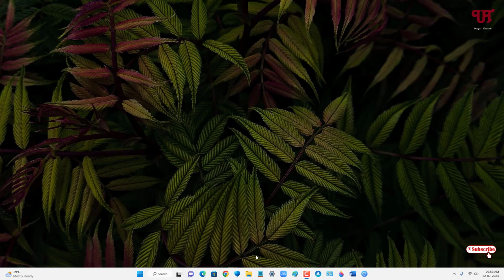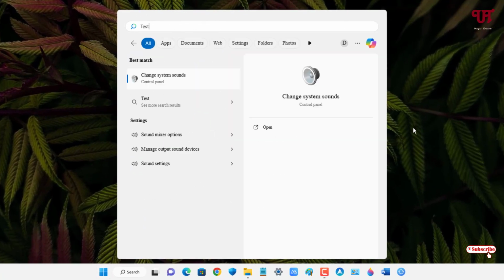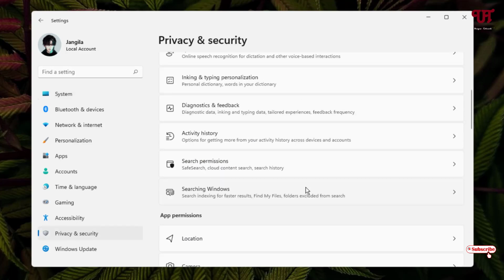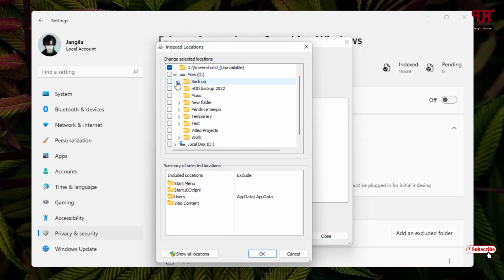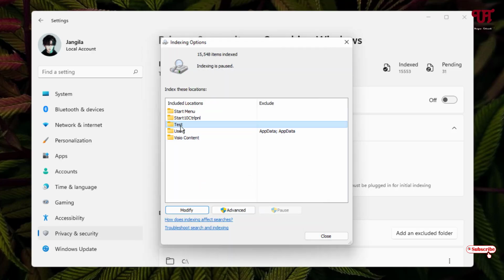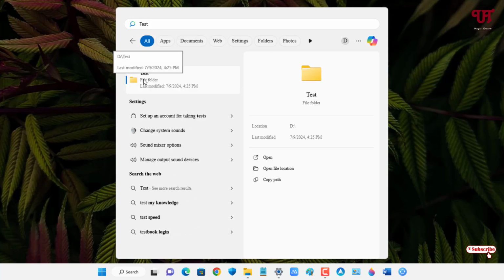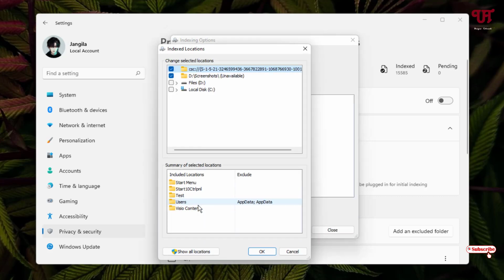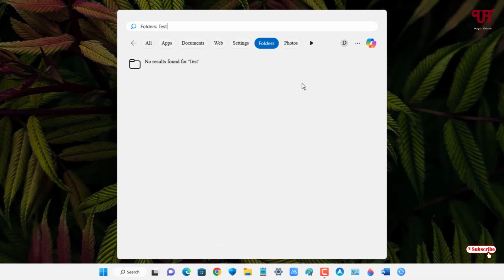How to make any Folder " Show up or Don’t Show up " in Windows Start Menu Search List ?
This video tutorial is all about How to make any Folder " Show up or Don’t Show up "  in Windows Start Menu Search List.